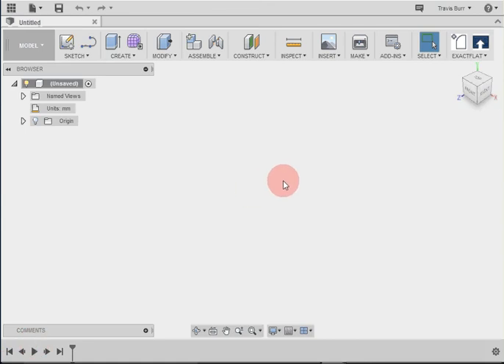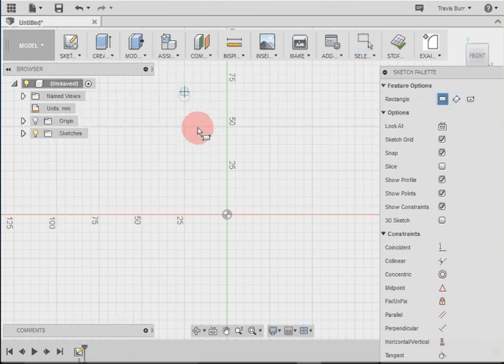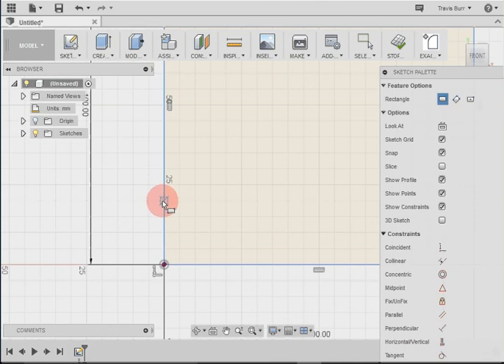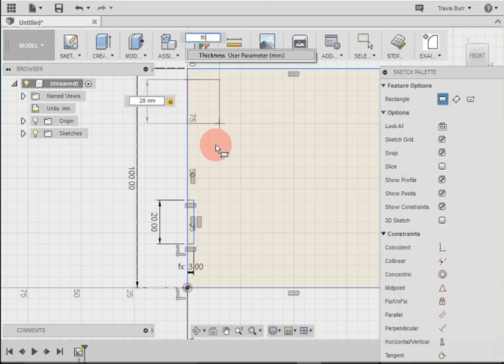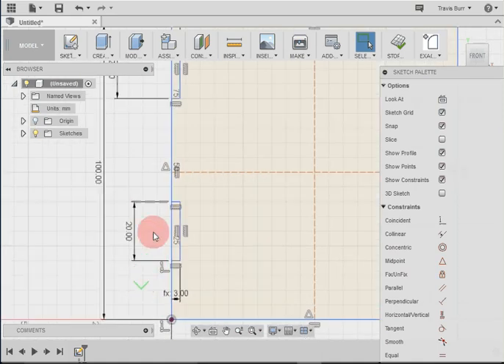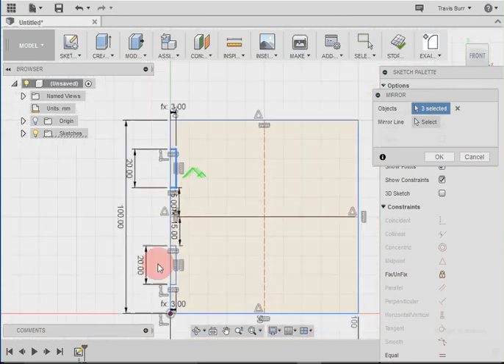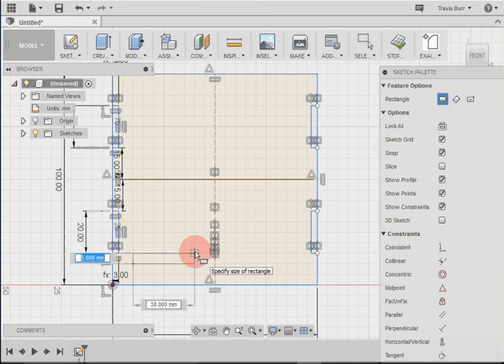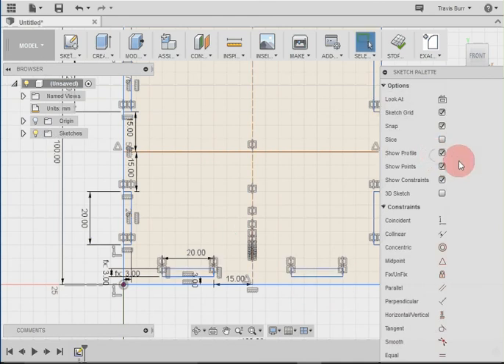Fusion360 Basics - Laser cut Box Part 1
This tutorial series is designed to teach students new to 3D modeling how to design a project for laser cutting.